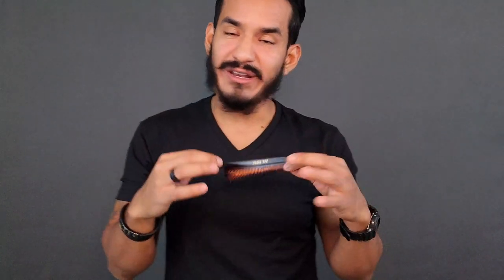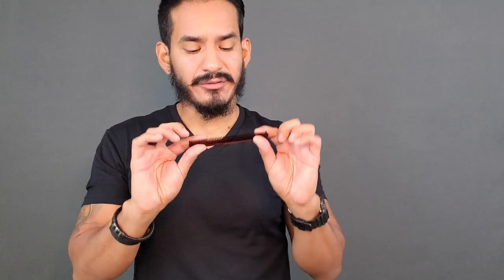HOW TO PICK A BEARD COMB AND BEARD BRUSH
In this video we go over the basics of using a beard brush and comb to style and manage your beard.